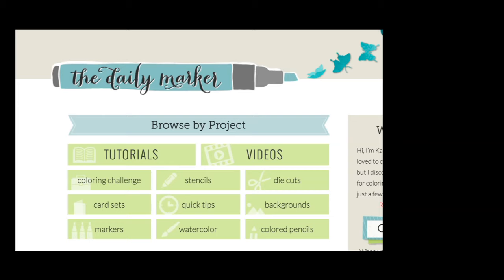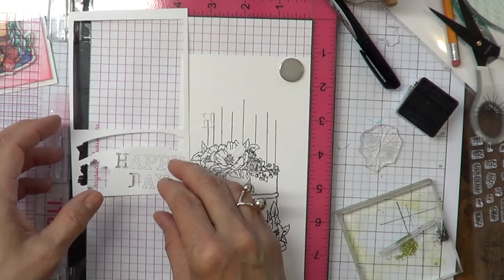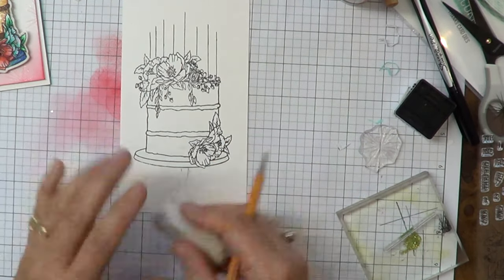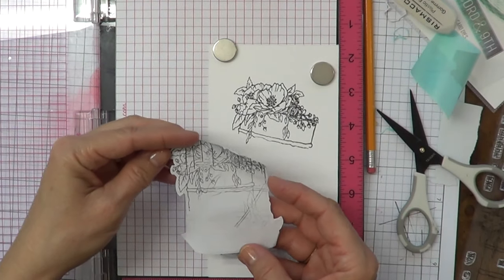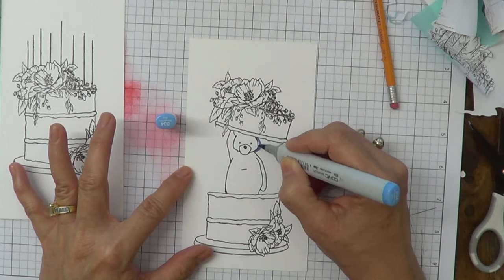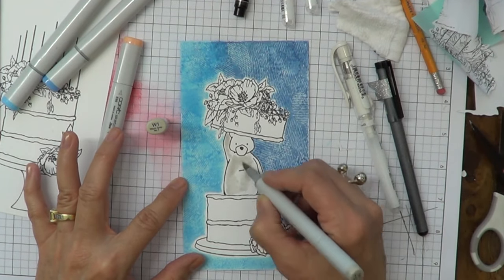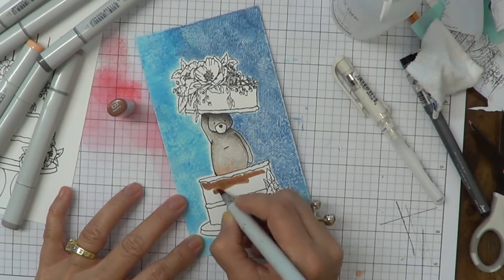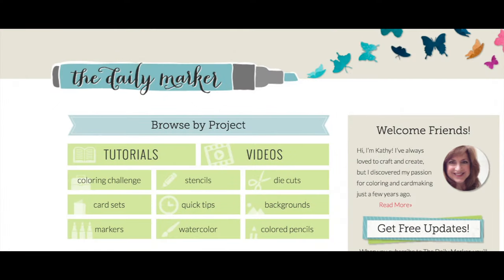How to add texture & alter a stamp